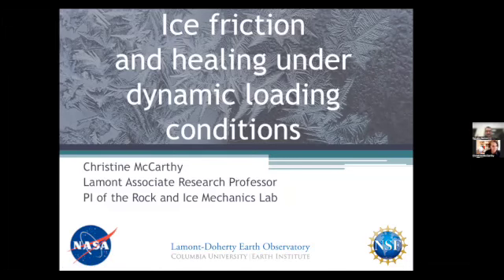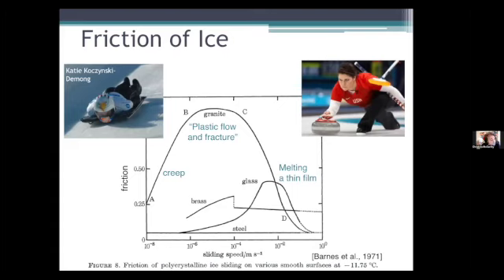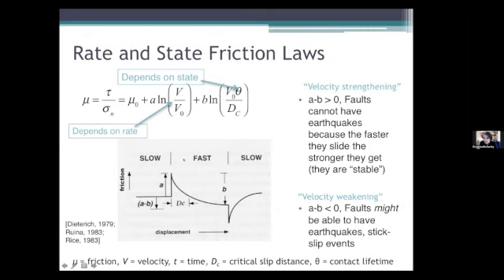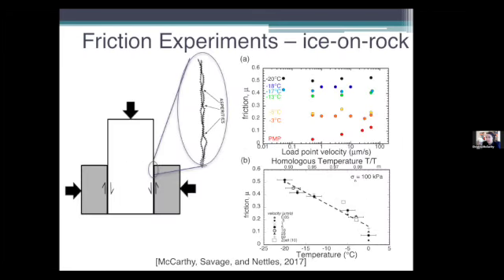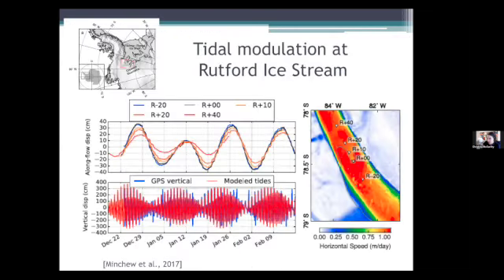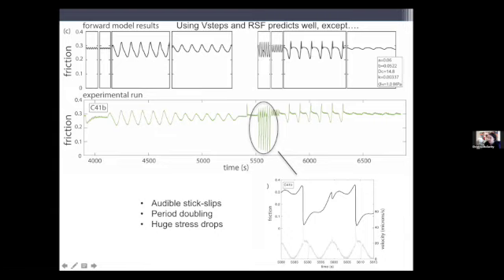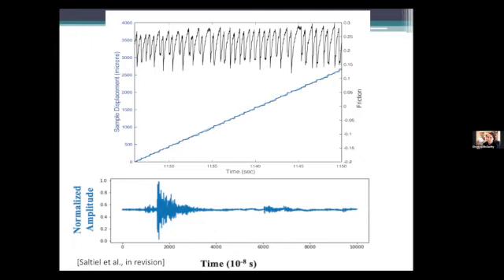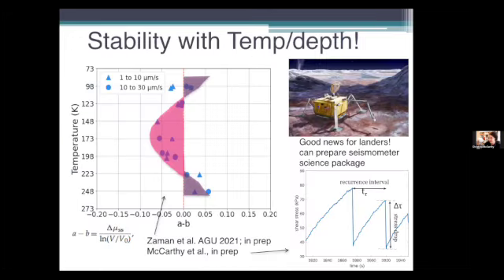McCarthy - Ice friction and healing under dynamic loading conditions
FRIDAY MARCH 31, 2023 @1P PDT

Ice friction and healing under dynamic loading conditions
Christine McCarthy, Lamont Doherty Earth Observatory of Columbia University

Antarctic ice streams that exhibit stick-slip events sufficient to generate seismic waves are demonstrating velocity weakening behavior as defined by rate- and state- dependent friction. Healing between events is a necessary condition of stick-slip. We have conducted laboratory experiments to better constrain healing and frictional stability in a simplified ice-on rock system, quantifying the relevant parameters via velocity steps and slide-hold-slides. In particular, we measure healing rates that are orders of magnitude greater than typically measured in rock friction experiments. Additionally, oscillatory velocities were used to explore the role of tidal modulation on friction and healing and rate-state values obtained can be used to forward model to dynamic systems.